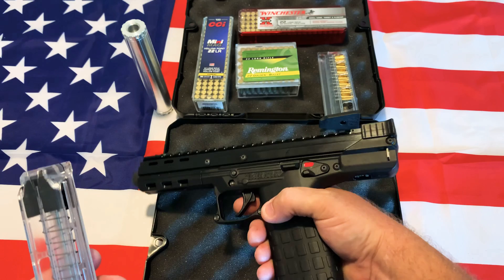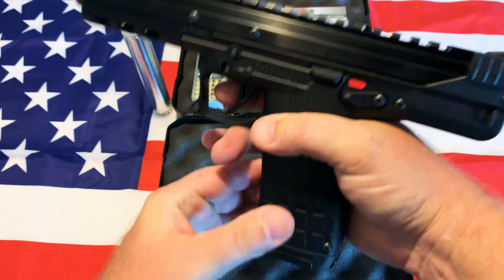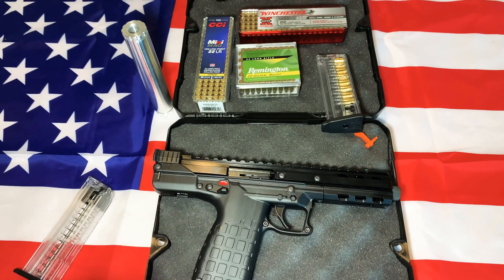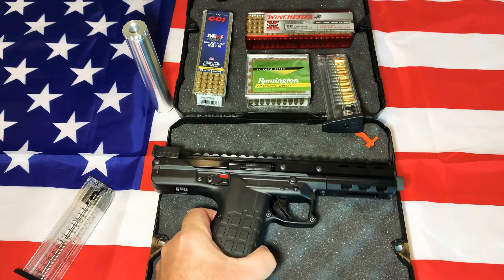Kel-Tec CP33 .22lr